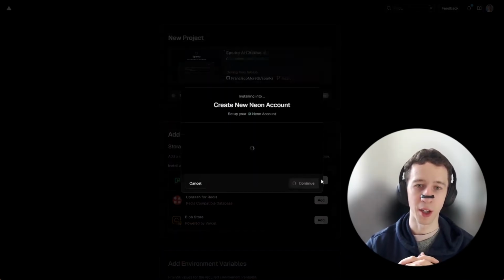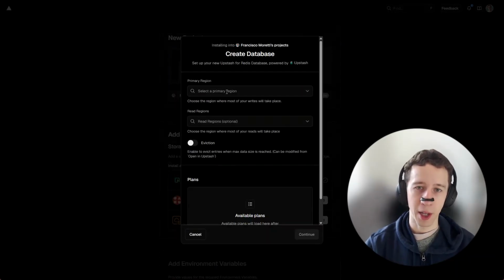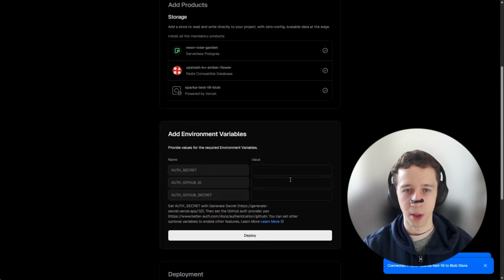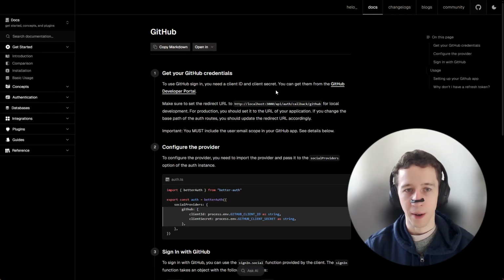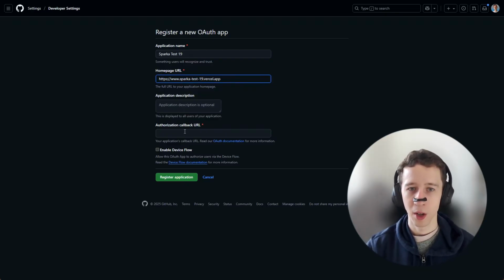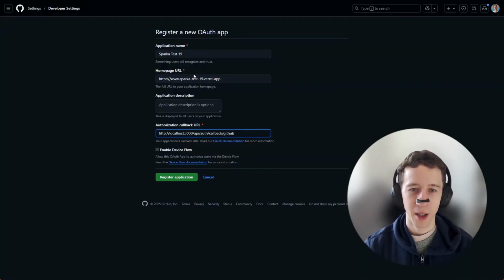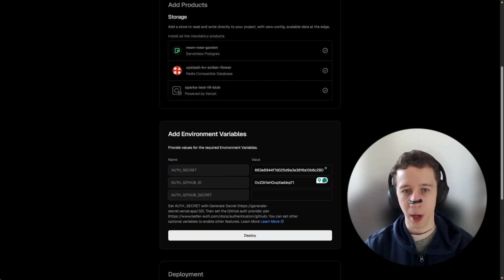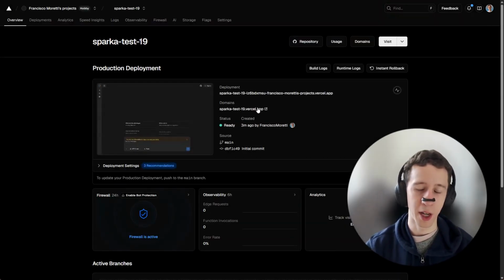Sparka AI Deployment Walkthrough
A small walkthrough of how to deploy Sparka AI on Vercel